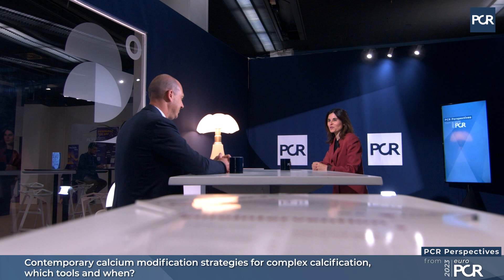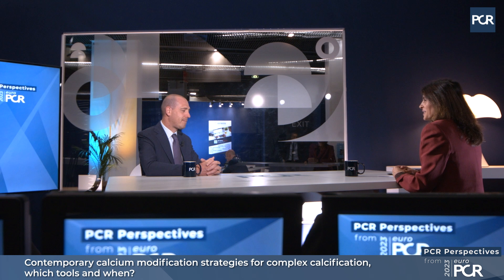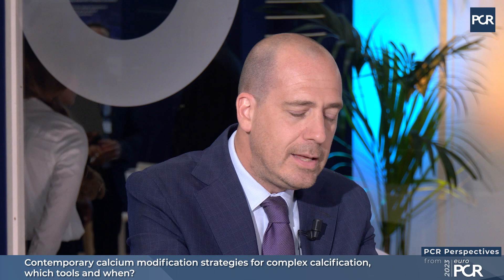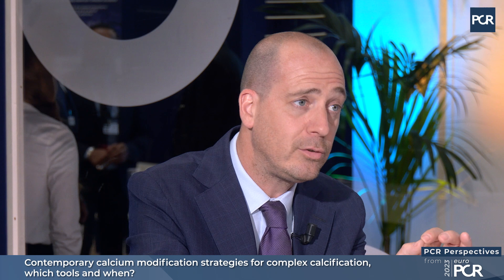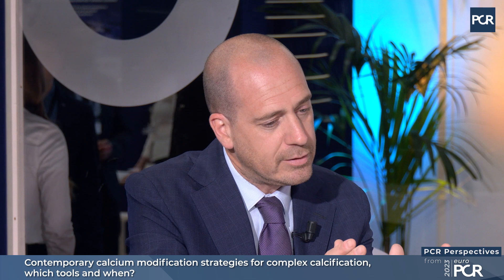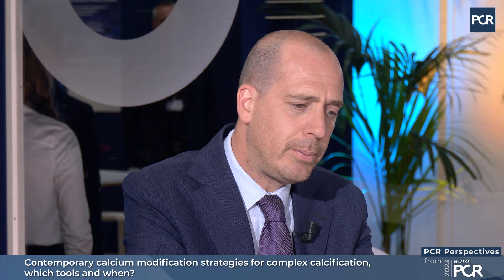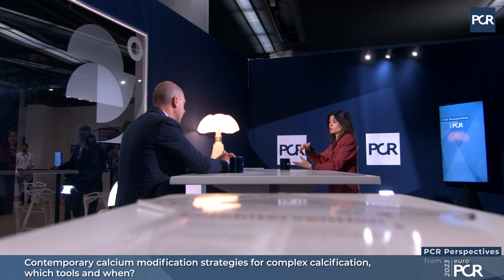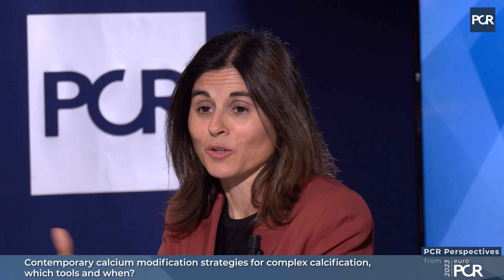Contemporary calcium modification strategies for complex calcification, which tools and when?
Nieves Gonzalo and Jeroen Sonck discuss the management of calcific disease, one of the hot and trending topics at EuroPCR 2023. How to prepare before treating, the modalities to evaluate the calcium and how to anticipate the need for more dedicated devices.

The content of this video was filmed at EuroPCR 2023.